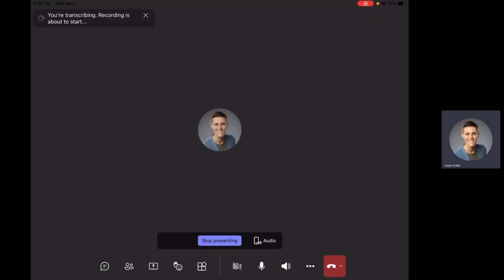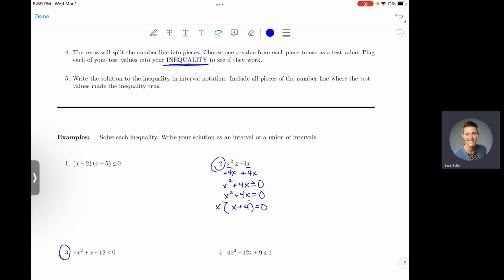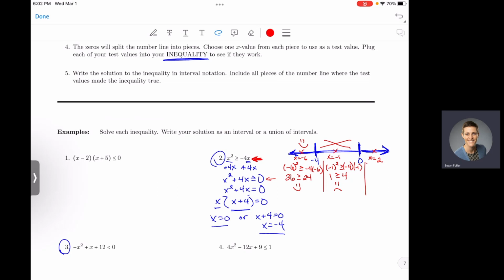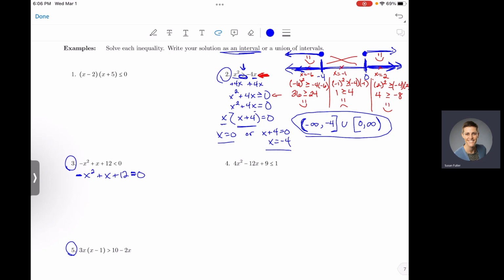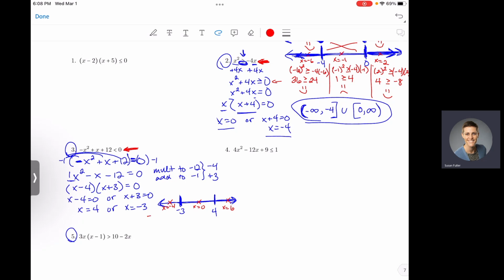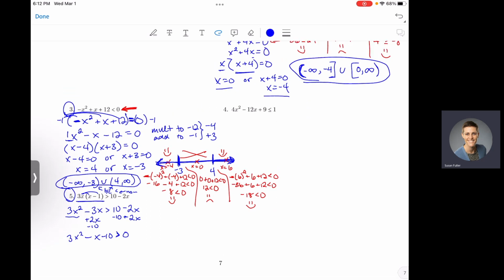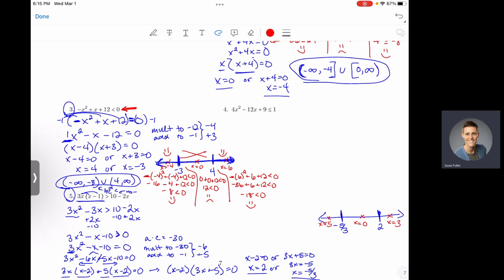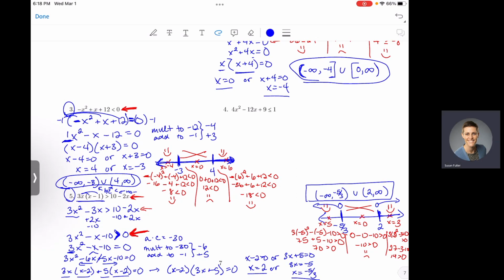Quadratic Inequalities Video